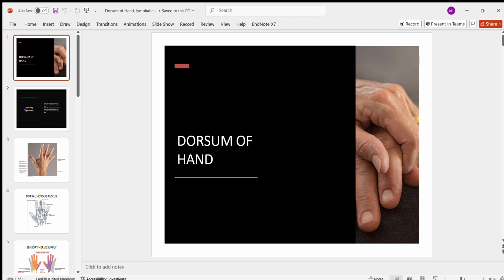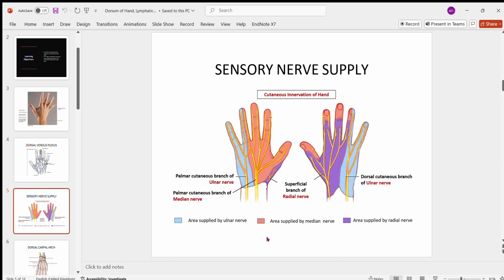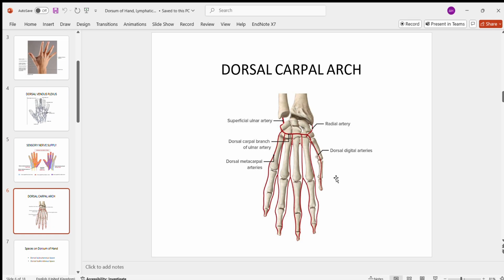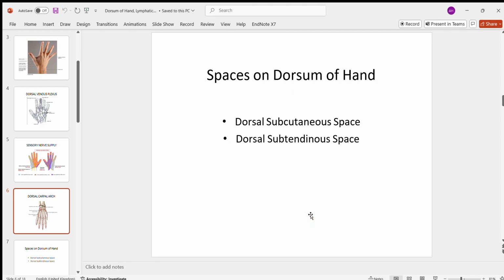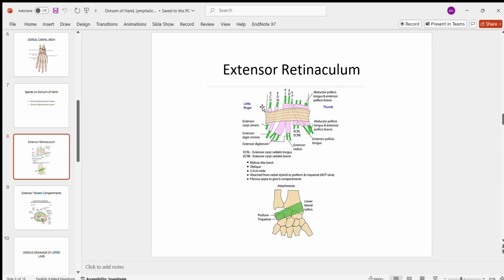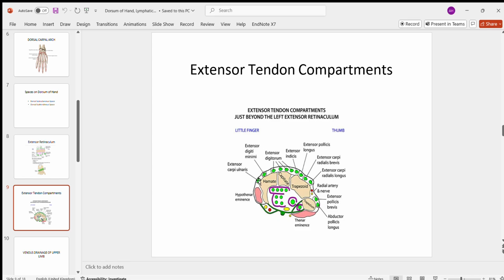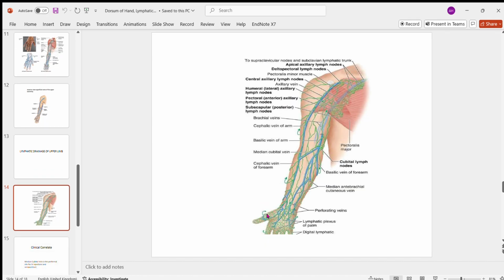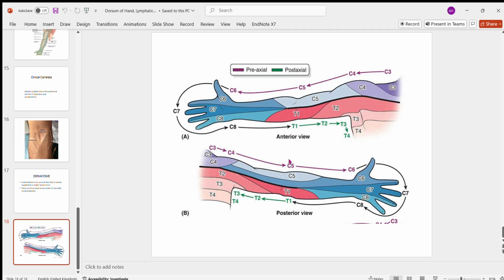Dorsum of Hand